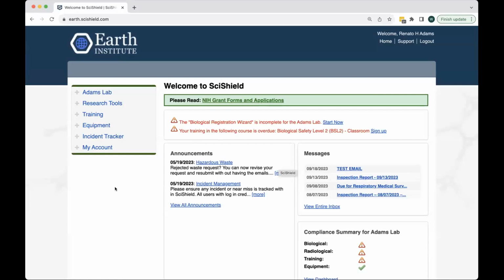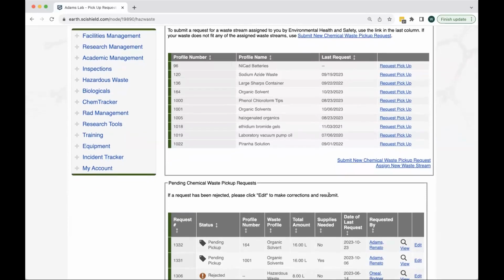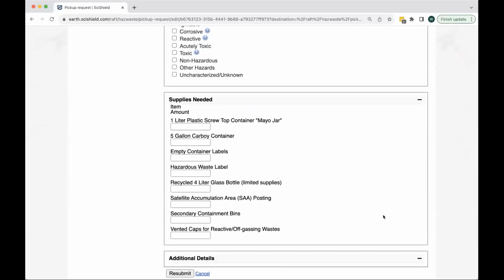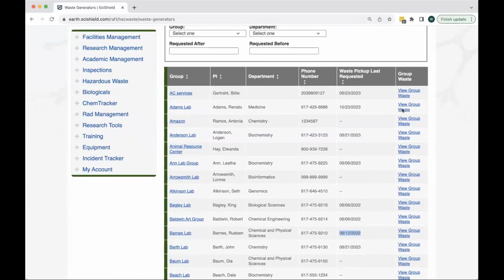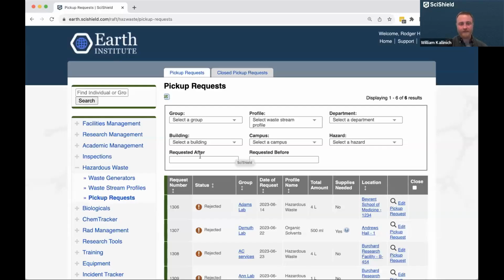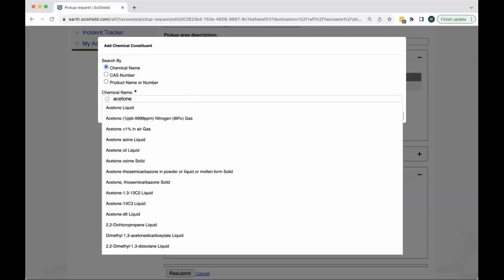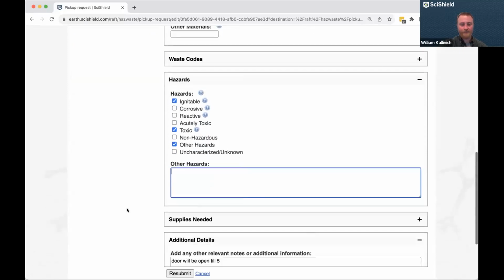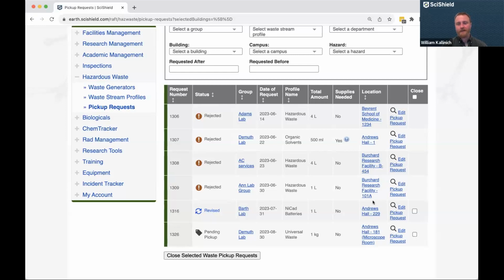Hazardous Waste Management Webinar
Learn how SciShield’s Hazardous Waste Module provides an efficient and simplified method for groups to request and manage hazardous waste pickup requests.